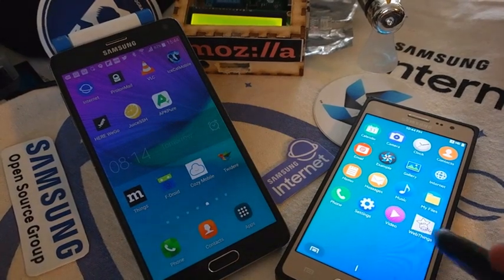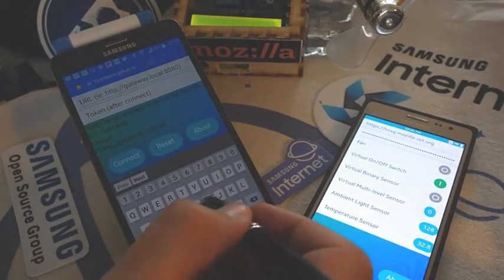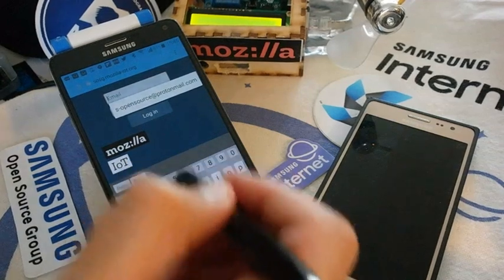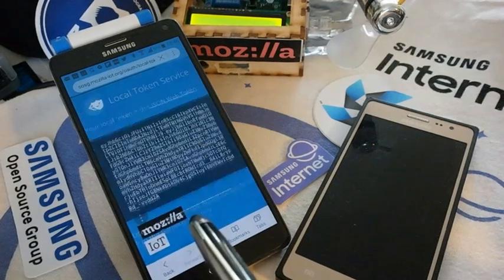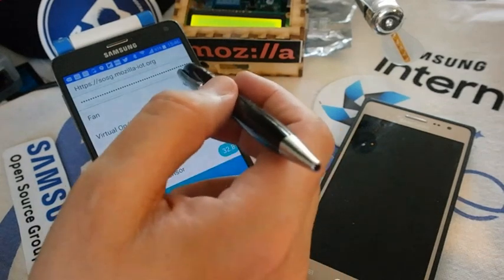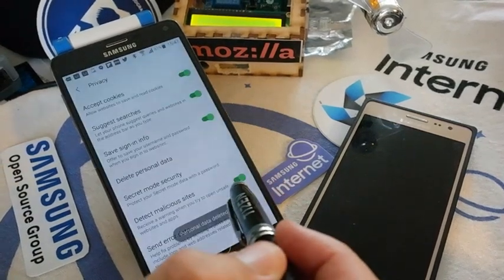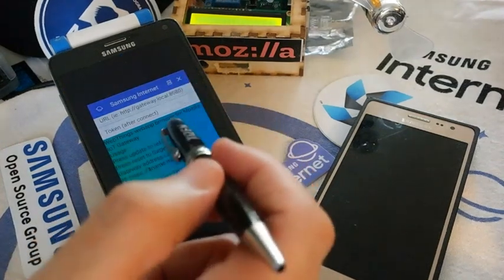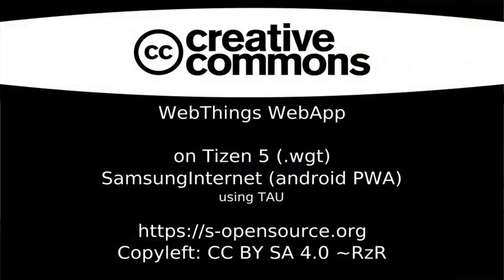webthing-webapp-pwa-20180629rzr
916fc2841840da0c8606327fe6e24271 webthing-webapp-pwa-20180629rzr.webm